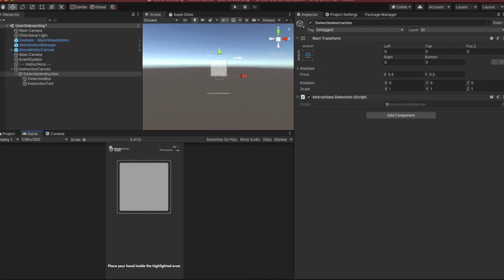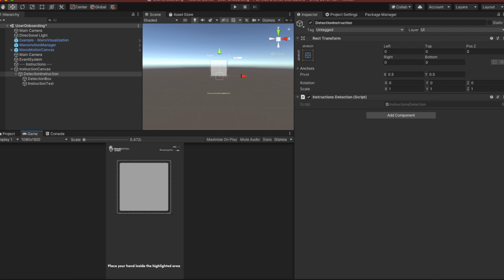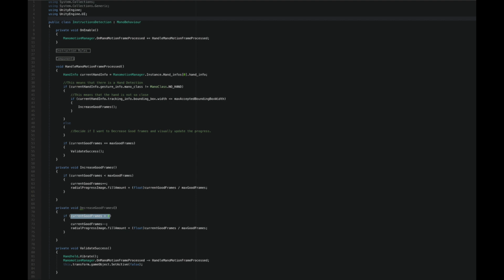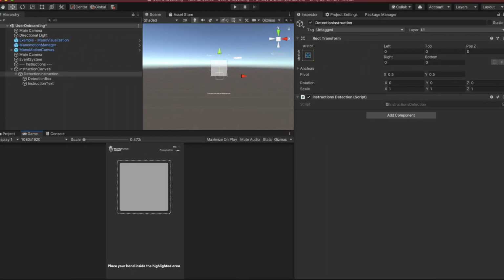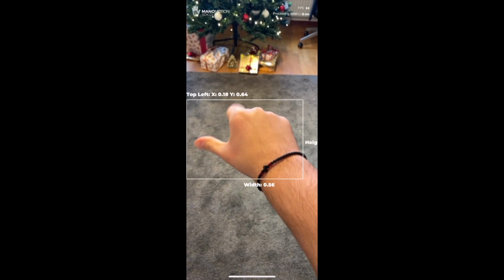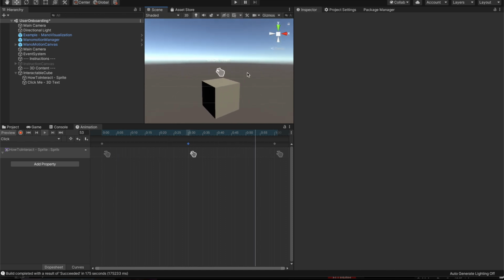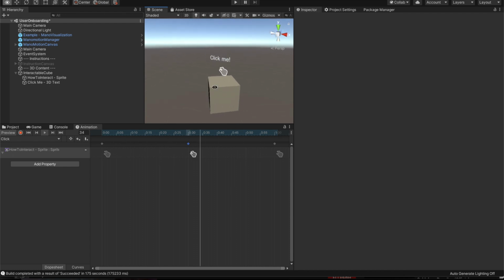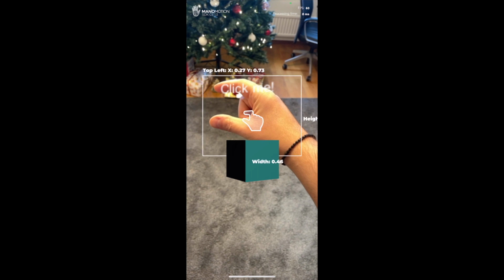Meaningful hand Interaction - User Onboarding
In this video, we are implementing an Onboarding Strategy for Hand Interaction in AR.  We explore the two parts of Hand Detection and Gesture Interaction.

Creative Challenge: Replace the cube with an item of your choice.

And always remember - To Help others.